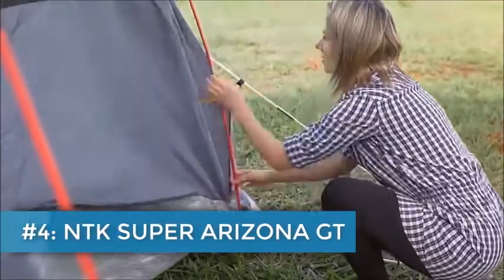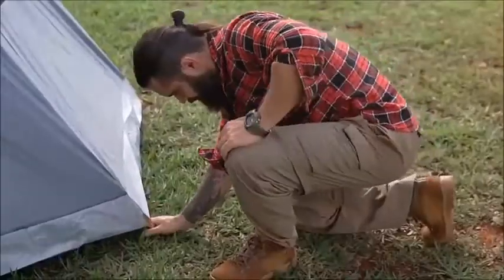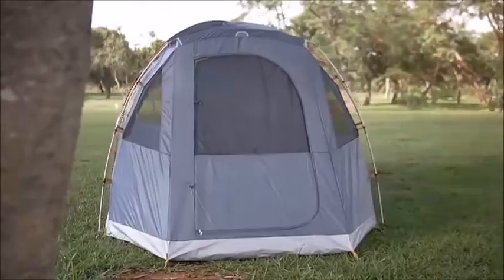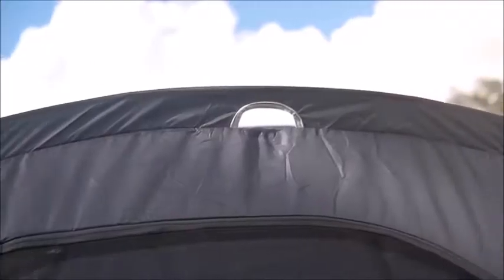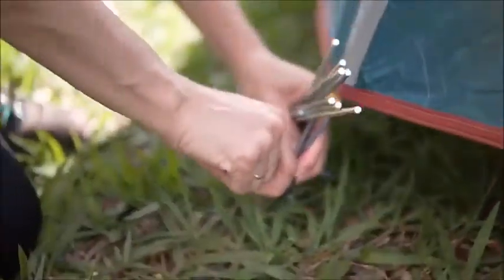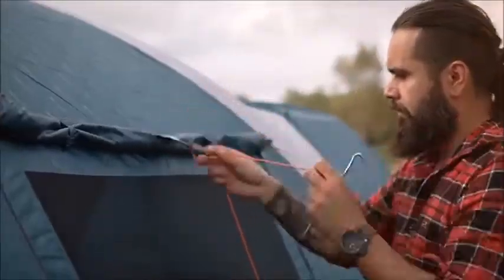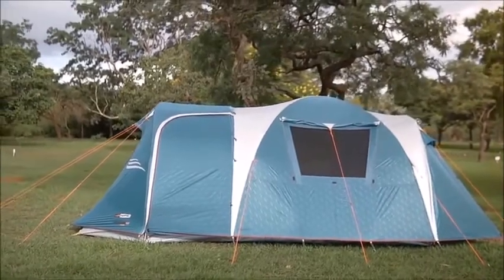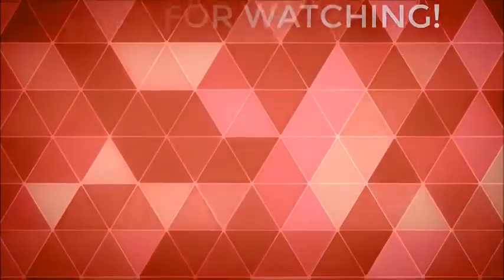NTK Super Arizona GT up to 12 Person 20 6 by 10 2 by 6 9 Height Foot Sport Family XL Camping Tent 10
THE ULTIMATE FAMILY CAMPING EXPERIENCE! SUPER SPACIOUS 11 to 12 Person (adult/kids) tent, Detachable Room Divider, 2 Doors, 3 Windows Tent Designed for Easy Assembly with color coded poles. Super 6.9 FT height for maximum comfort.

FULL COVERAGE RAINFLY: Double layer 190T polyester laminated with polyurethane 2500 mm water column, partially aluminum, heat-welded PU seam sealed and UV protection, Large covered mesh vents provide even more ventilation. Inner tent: Large D-style doors with mesh for great views and ventilation. Roomy utility pockets and gear loft for gear storage. Poles included for extended canopy.

FRAME: 100% virgin NANO-FLEX shock corded fiber glass rods with improved diameter and double gold plated ferrules. Aluminum Pin-and-ring system for easy and quick setup.

MESH: Inner tent fully breathable with generous Ultra-thin polyester NO-SEE-UM style mesh keeps you safe while offering some privacy from side view (when not using the rainfly).

FLOOR MATERIAL AND DESIGN: Heavy duty seamless polyethylene with inner silver coated layer keeps you dry and protected enhanced by the unique element barrier bathtub-style construction. Security: Meets CPAI-84 flammability requirements. Heavy duty carry bag with compression straps and ID label to personalize your tent.